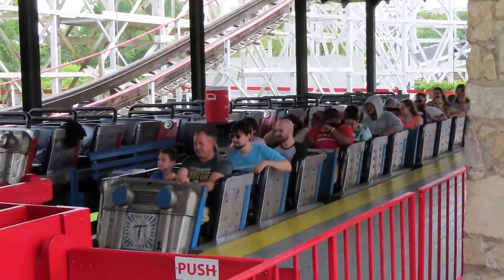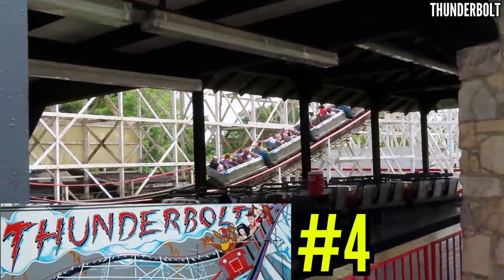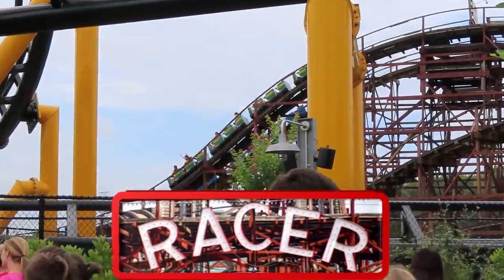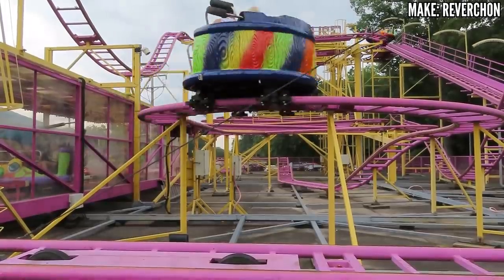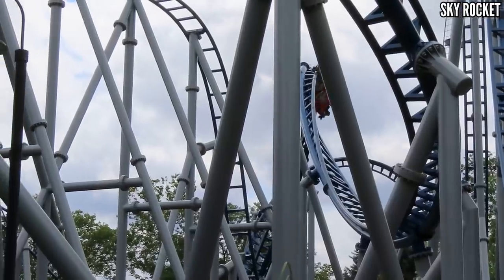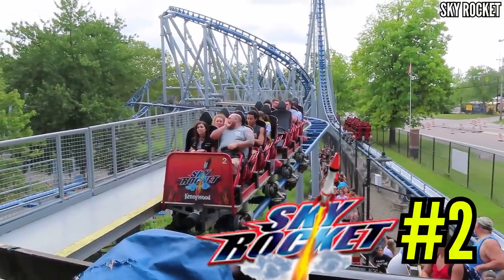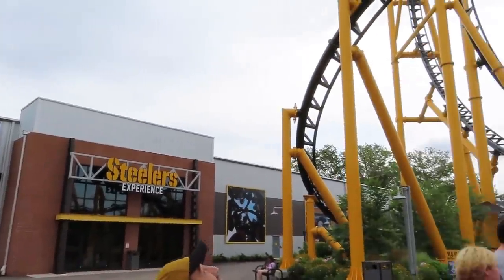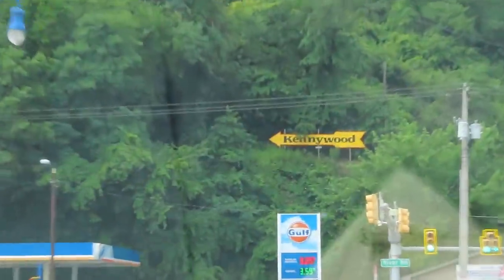Honest Opinions of Kennywood's Coasters & How They Rank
I made my first trip to Kennywood in 3 years back in July, and here are my updated opinions on the coasters I'd ridden before, my fresh opinions on the two new coasters I got to ride, and thoughts on the park as a whole.